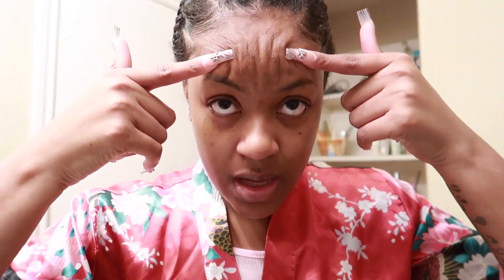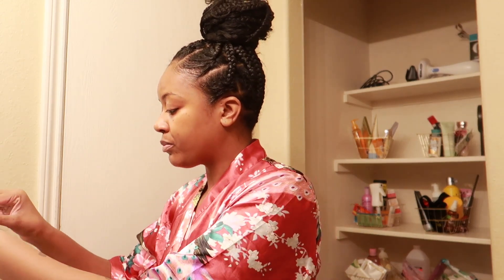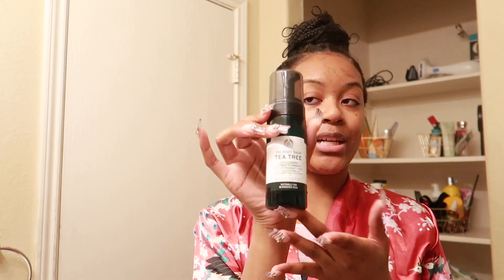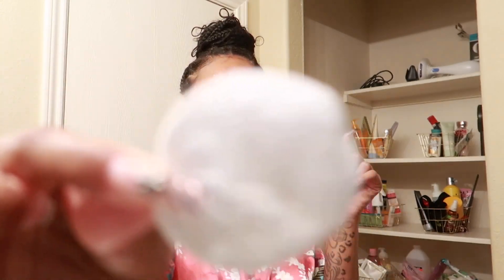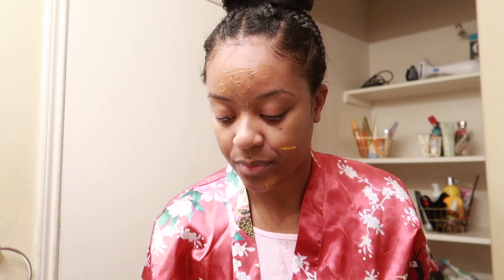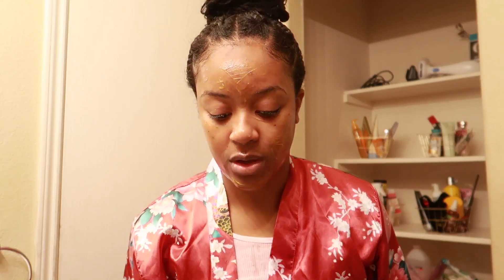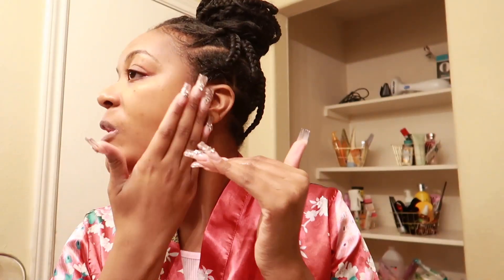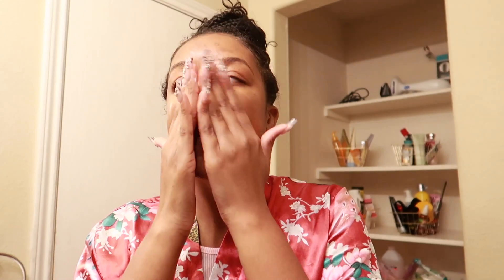MY CURRENT NIGHT TIME SKIN CARE ROUTINE....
Daja Marie